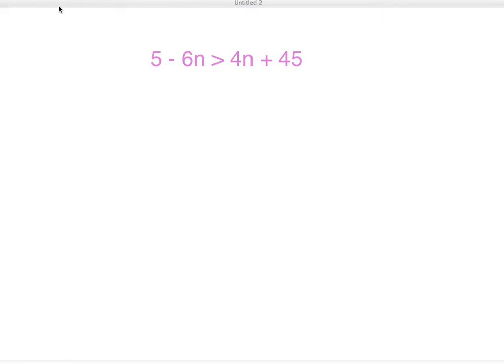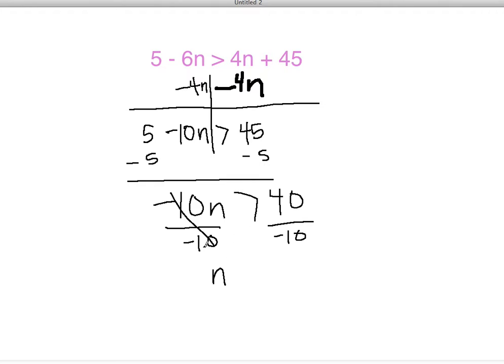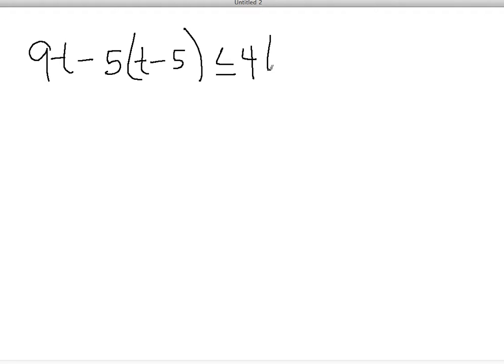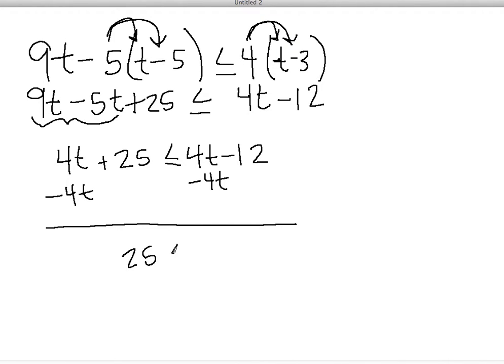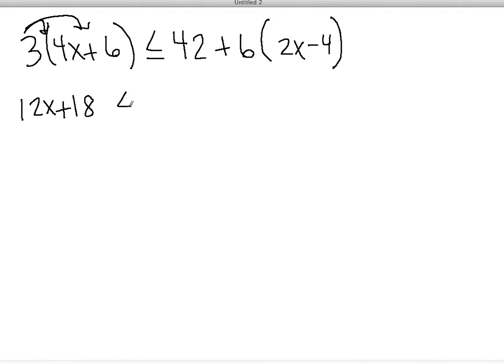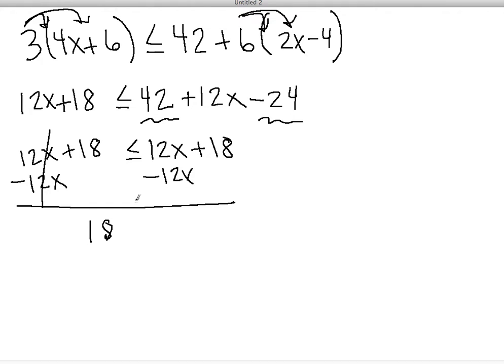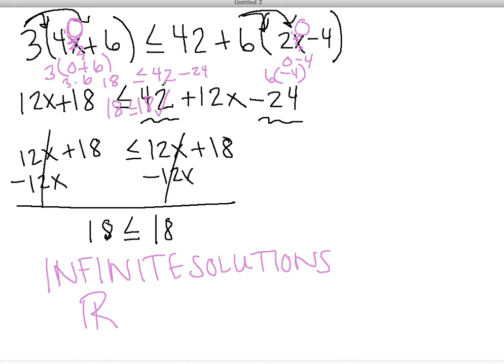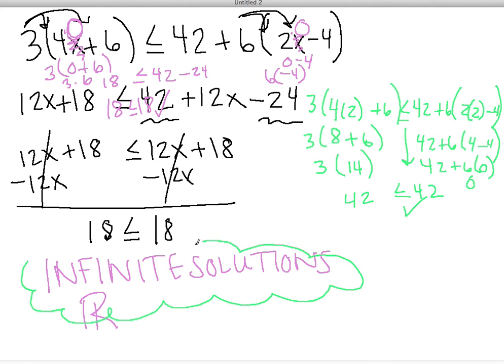A1 InequalitiesVideo2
Inequalities Topic 1